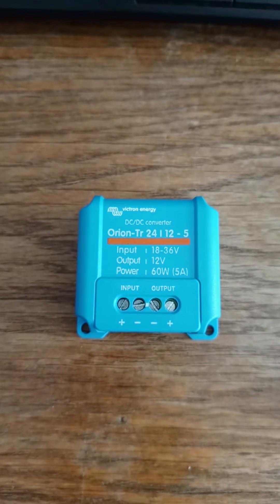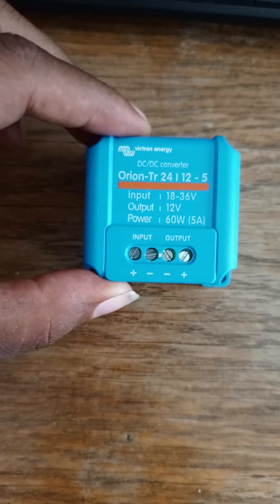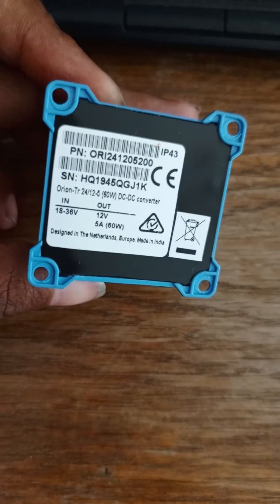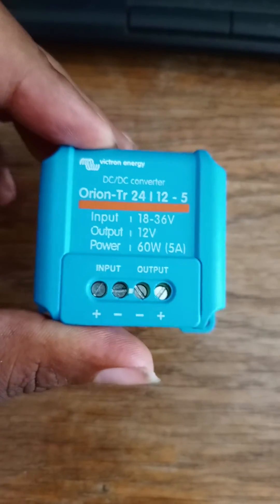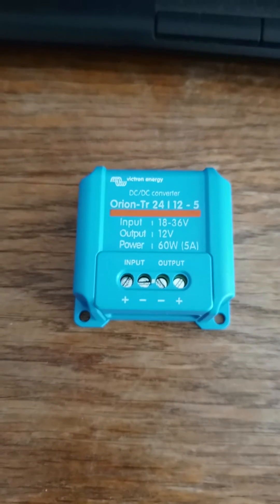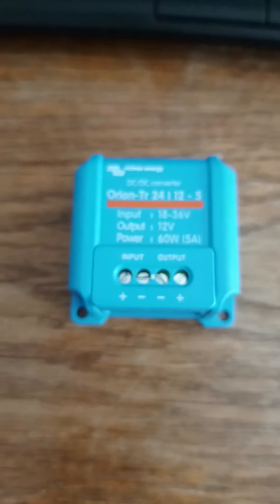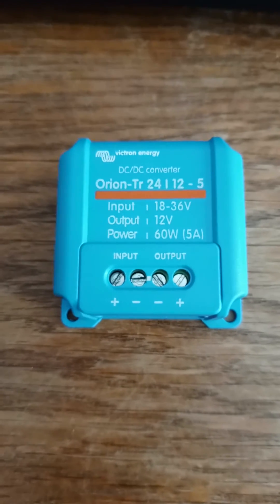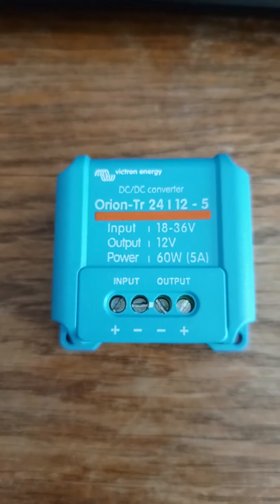Victron Orion Tr DC/DC Converter.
This is a small victron dc to DC converter that is very efficient can't support large loads but some small loads like DC lights and a DC television. it's a handy little gadget for offgrid applications.